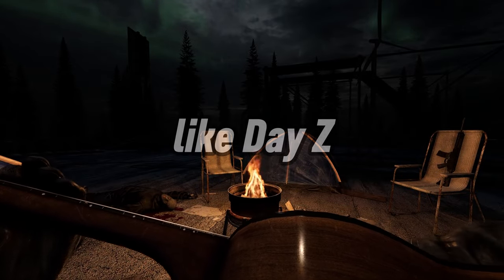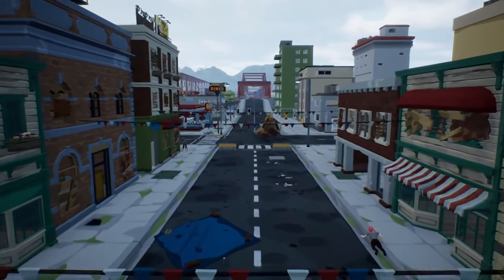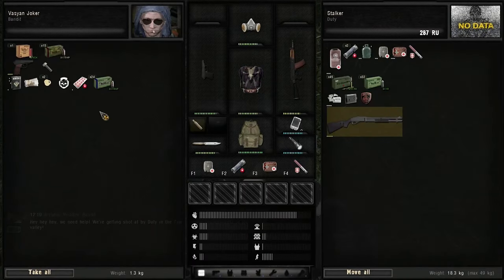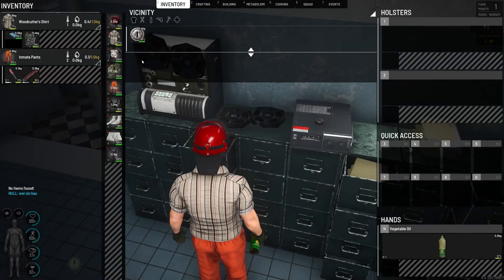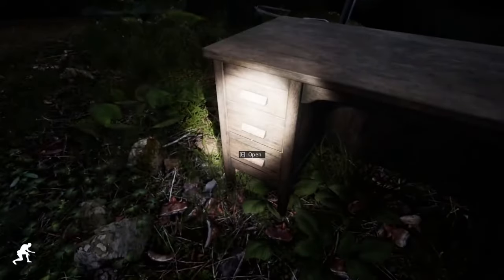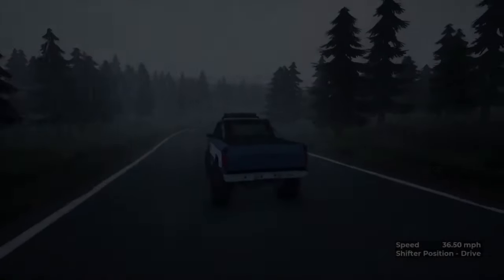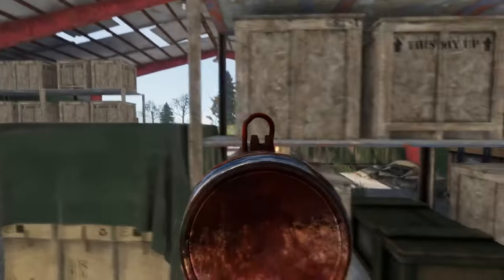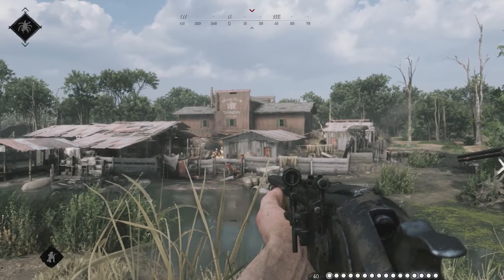Top 13 Best Games Like DayZ in 2024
Buy Games and Support me!

Top 10 best survival like dayz and Tarkov its very similar to those two games Dayz and Tarkov and some free games like Dayz and Tarkov, this games are actually games you never even knew existed!

Time stamps! -

intro 00:00
Road to vostok 00:10
Deadpoly 01:17
Stalker anomaly and more 02:22
Deadside 03:28
Scum 04:19
Miscreated 05:28
Mist 06:41
Project zomboid 07:40
surrounddead 08:43
Rust 09:46
survive the nights 11:00
The long dark 12:07
Hunt showdown 12:49